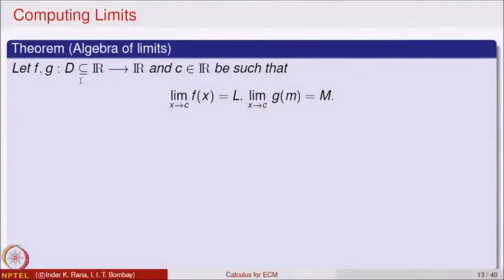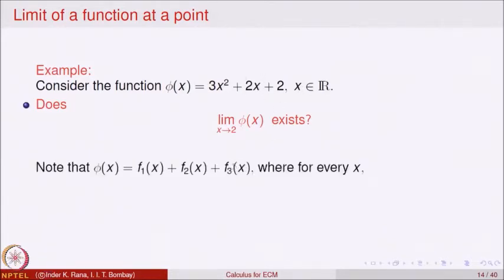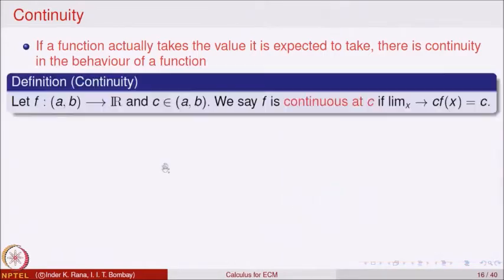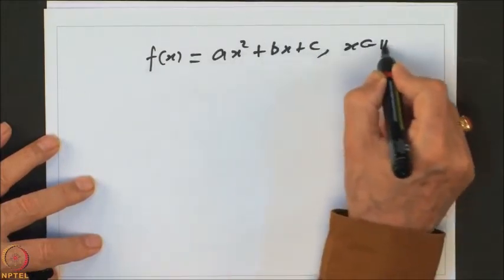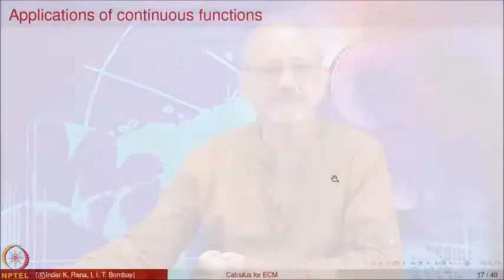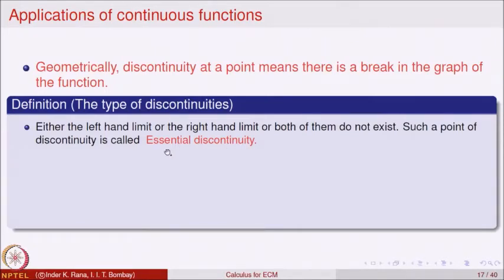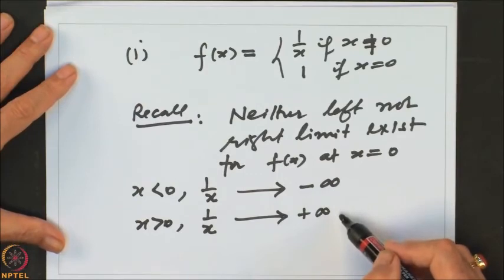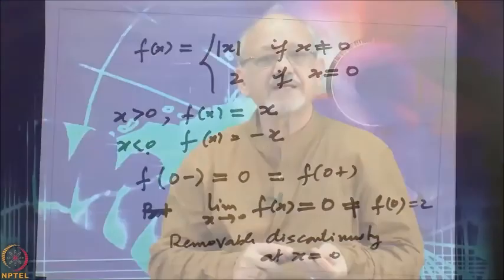Calculus for ECM, lecture 17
Computing limits, continuous functions